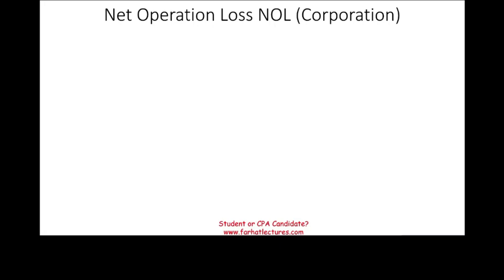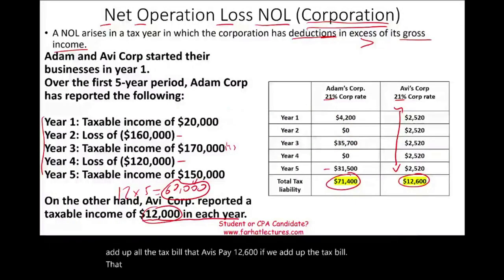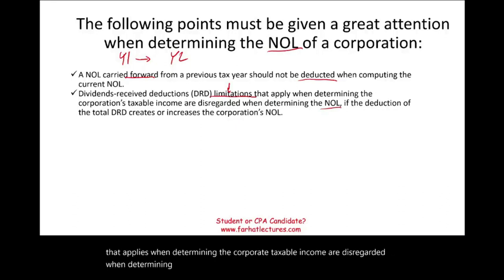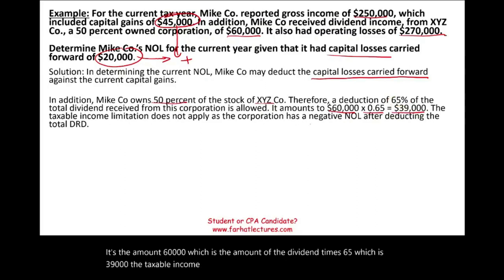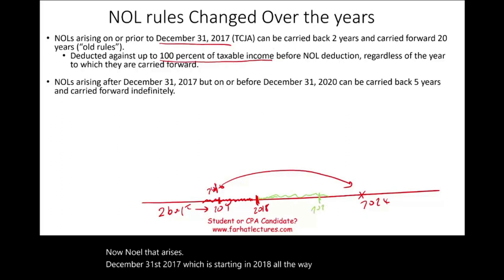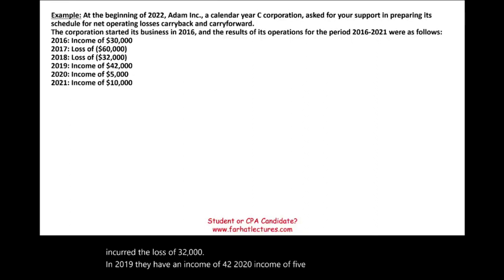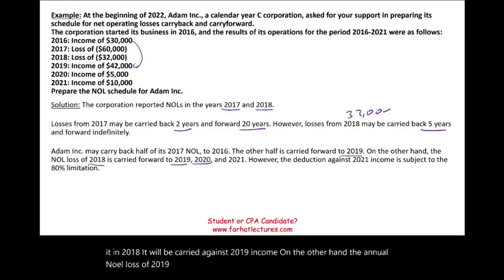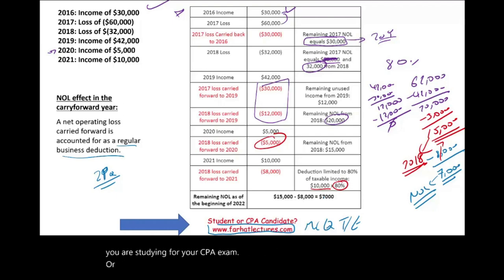Net Operating Loss Corporation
IN this session, I explain net operating loss for corporations.